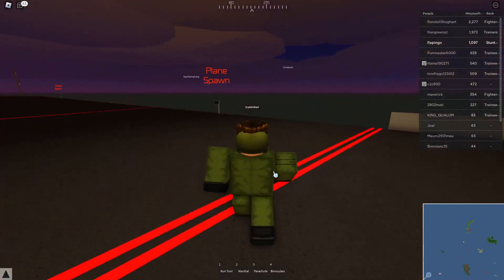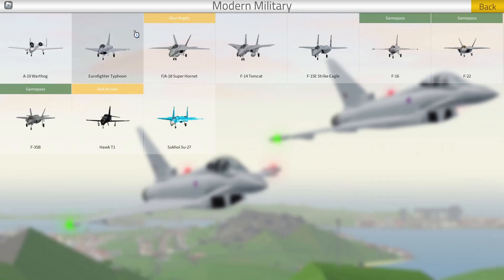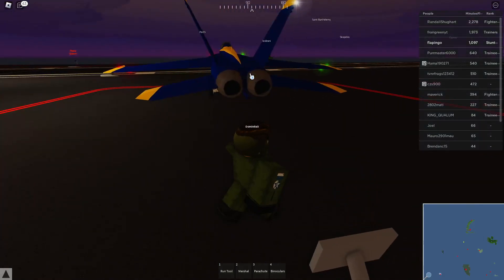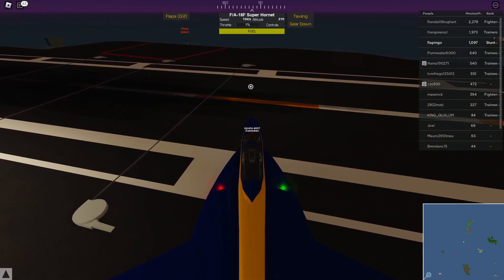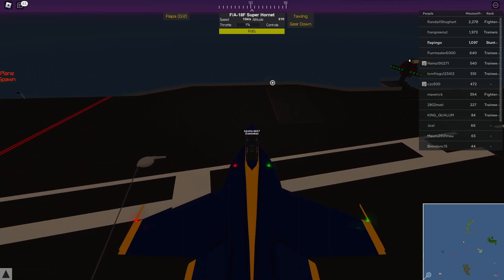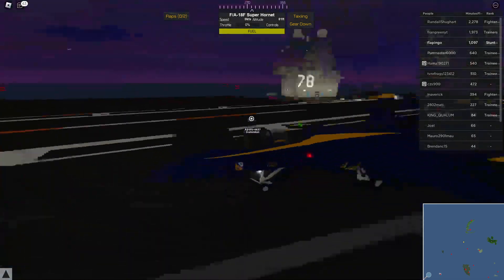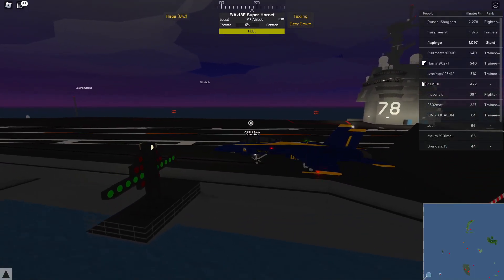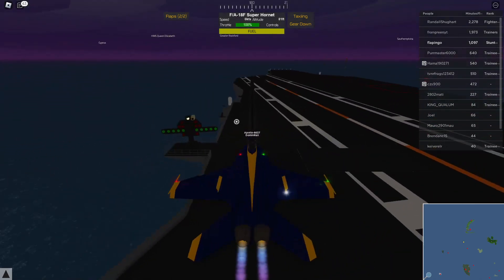how to do the catapult in pilot training flight simulator